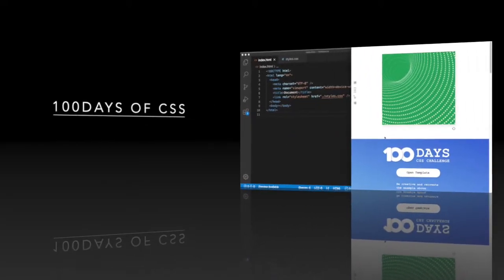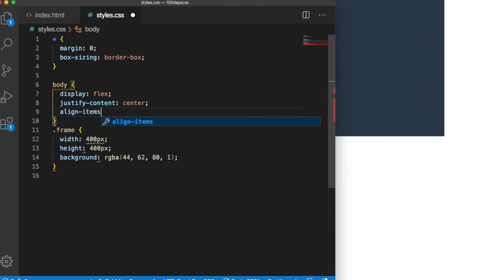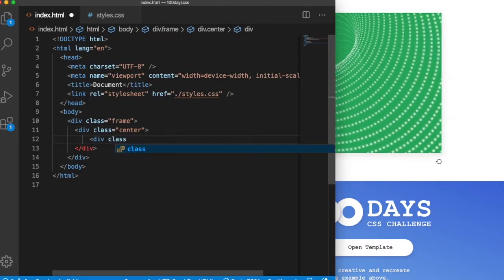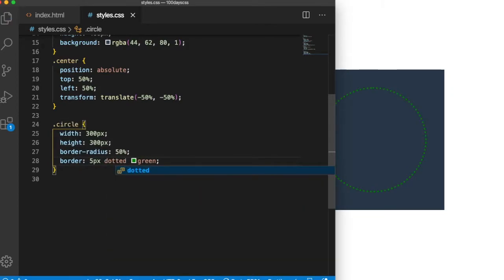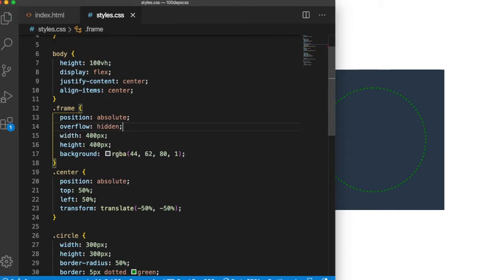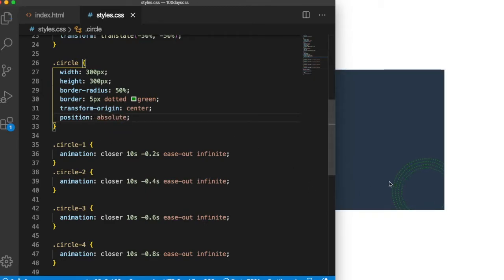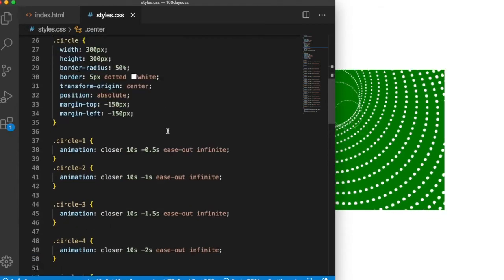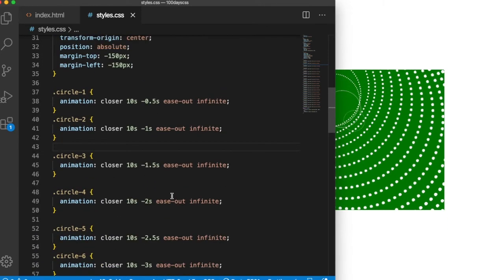100 Days Css Challenge: Special Effects in CSS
In this video, I have tried 100 days css challenge to make circles coming outside using animation. You can see the use of animation, use of translate and transform and even scale to adjust the given animation. Hope you will enjoy the video...Keep on coding.. !! Thank you for your time.